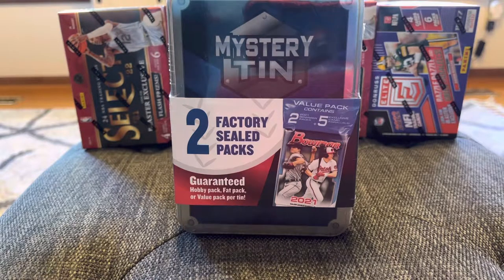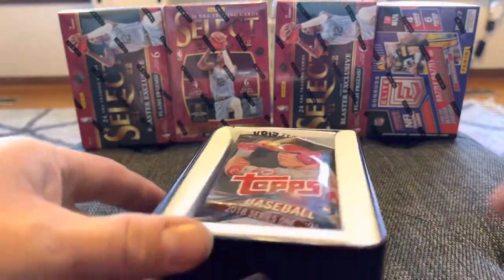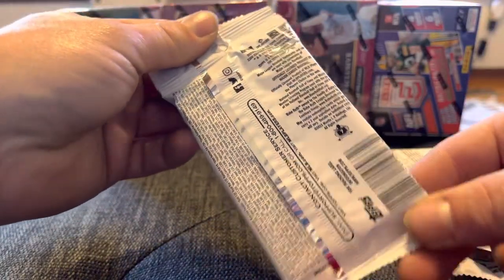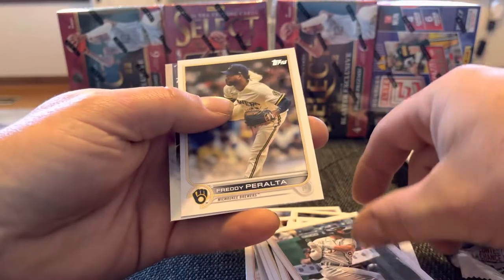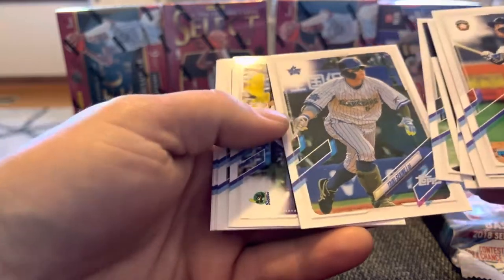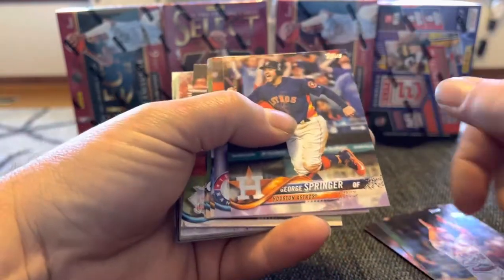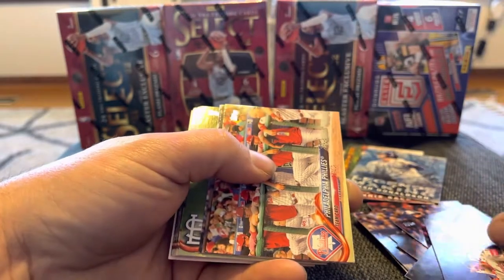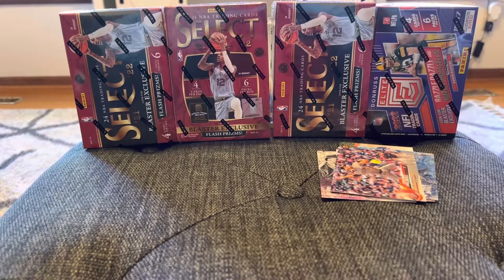Walmart baseball mystery tin, Hobby pack? 2018 topps series 1 2 update hanger pack or cello? Review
Opening a 2022 Walmart mystery tin